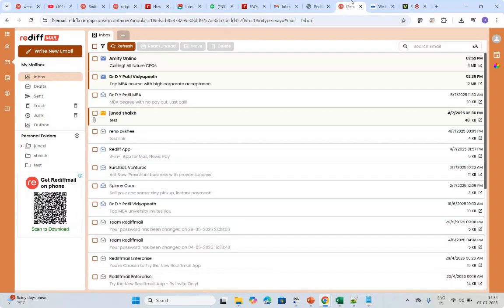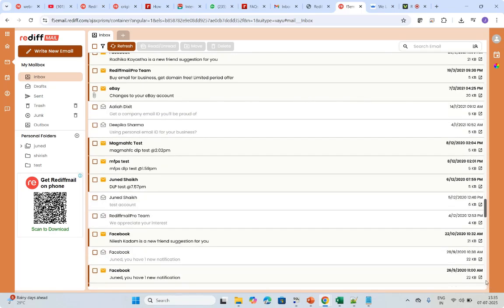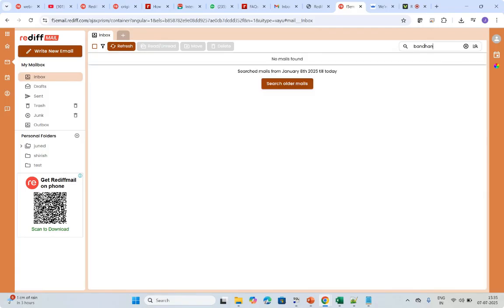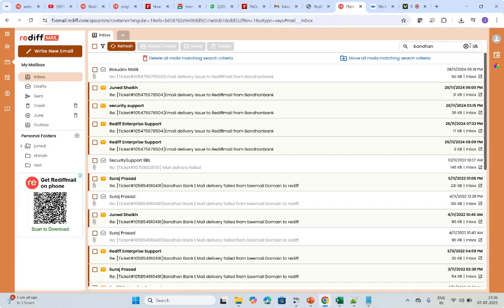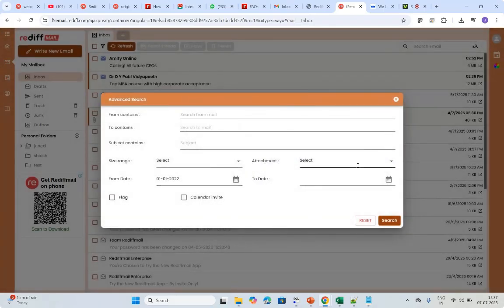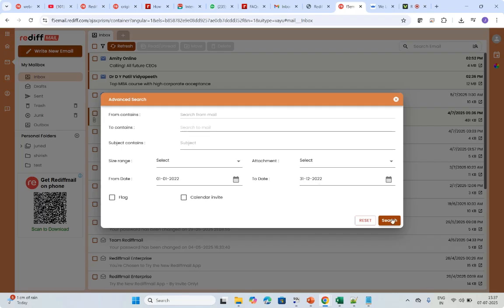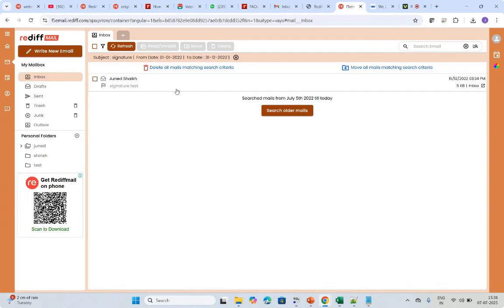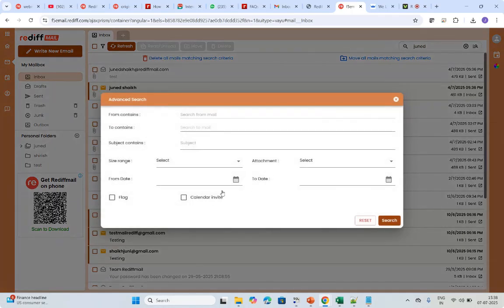How to use Basic and Advanced Search